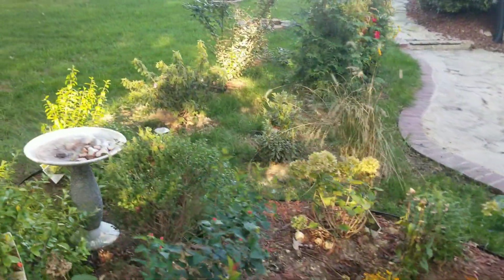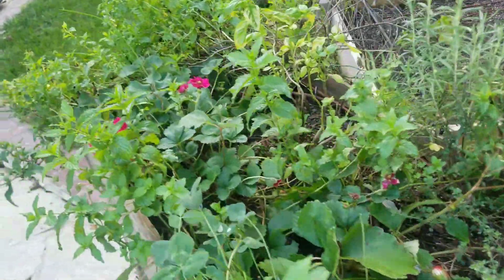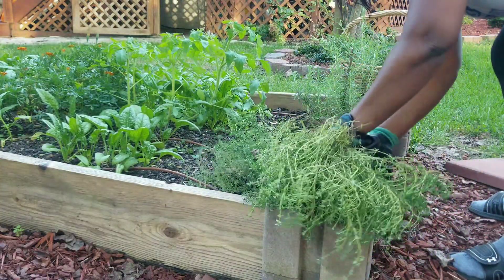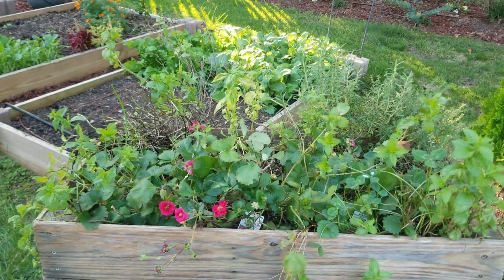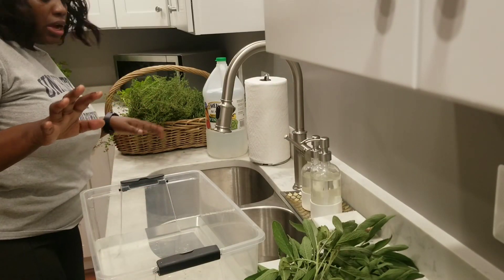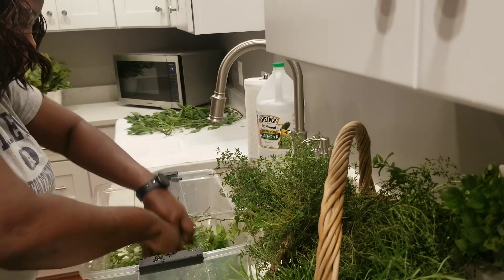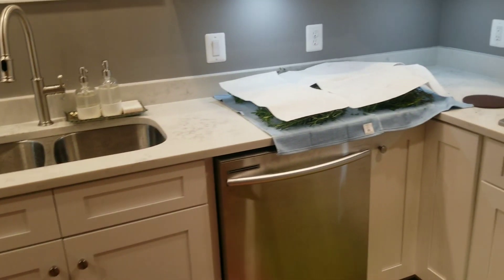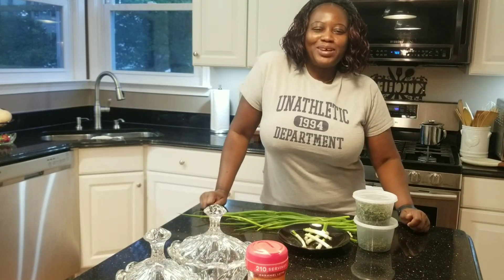Clipping/Harvesting Herbs To Dry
Harvesting and drying herbs can be very beneficial to you year round. Its and intense package  of vitamins  especially during the cold seasons. Drying herbs enhances the taste and aroma of the herb as the water evaporates.
 Herbs can be  dried, and  safely stored for long periods at room temperature until ready to use.

🌿Follow me on the many Platforms🌿

Wish List🌿
The Ultimate Gardener Starter Bundle
SAKER® MINI CHAINSAW 6 INCH
SAKER® CORDLESS TILLER CULTIVATOR

Garden Edging

[ Irrigation ]
🌿* Irrigation Fitting Kit; Drip Irrigation;
*🌿 Irrigation Fitting Elbow;
🌿* Rain Bird Distribution Tubing;
*🌿 Garden Stake Pin;
🌿* Hydroponics Dripline with 6-Inch Emitter Spacing
*🌿 Rain Bird 1/4-Inch by 100-Feet Tubing
*🌿 Rain Bird Drip Irrigation 1/2" Emitter Tubing, 18" Emitter Spacing